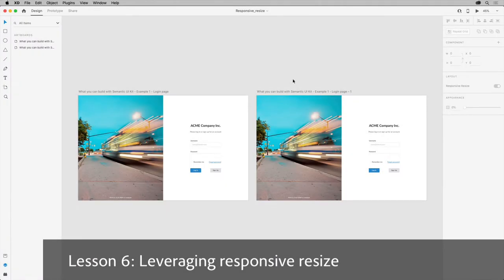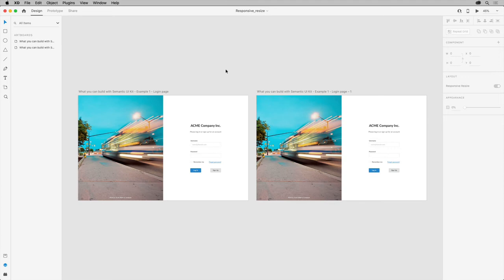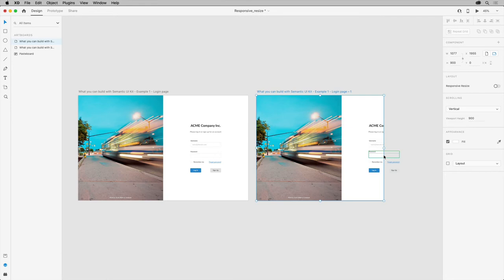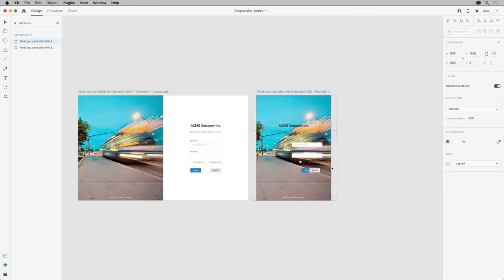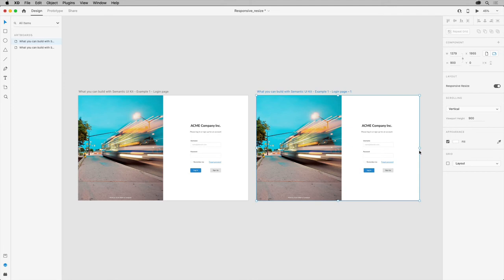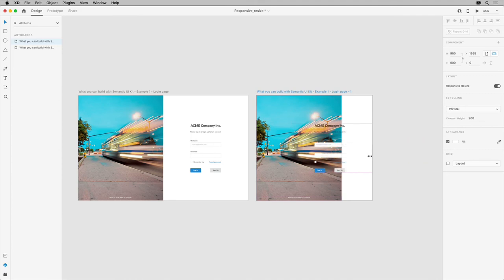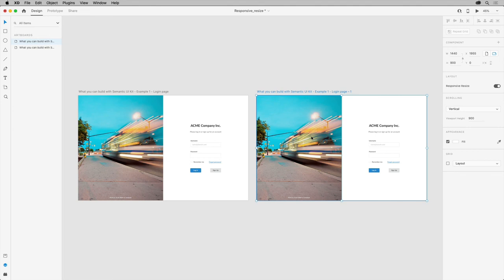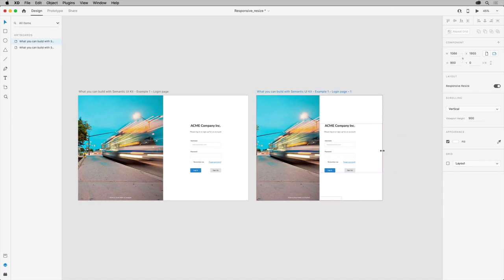Leveraging Responsive Resize | Design Systems with Adobe XD Course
Save time when designing for multiple sreen sizes with responsive resize.

Lesson 3.6